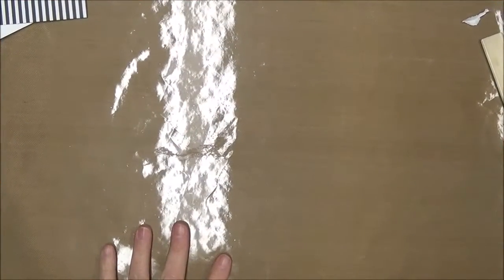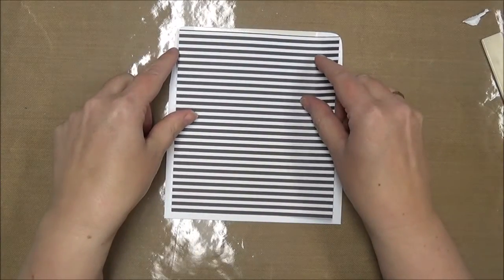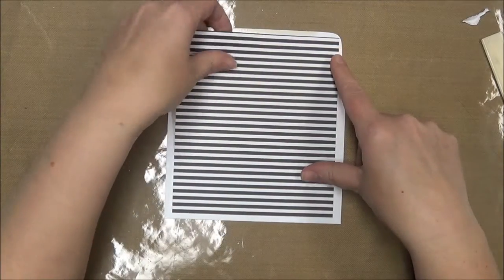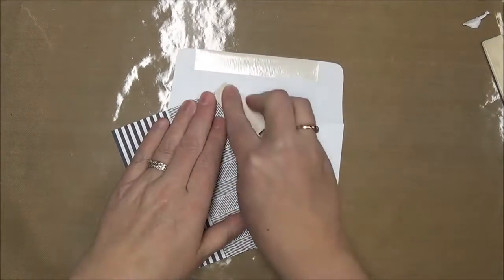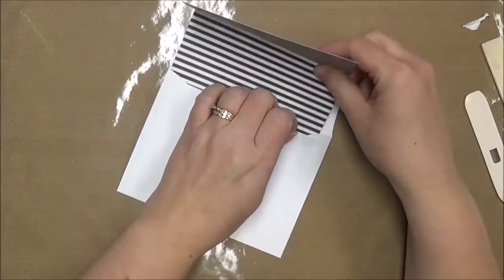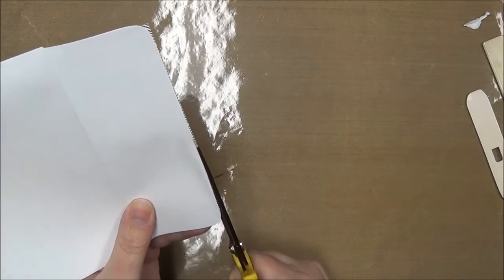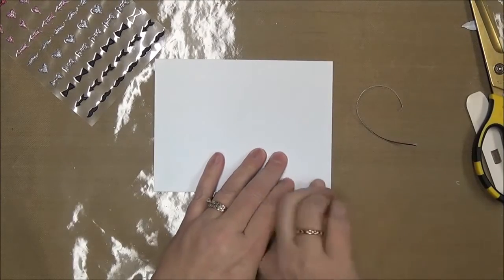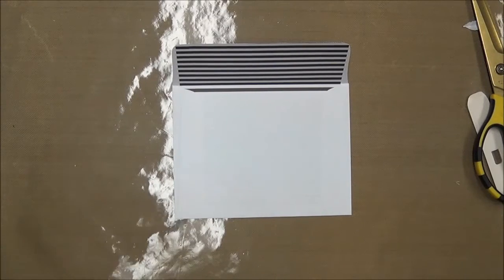Birthdays & Bowties Envelope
Thanks for stopping by.  Feel free to head over to my blog to get the links to some of the great items I used in this project.

Cheri - John 3:16